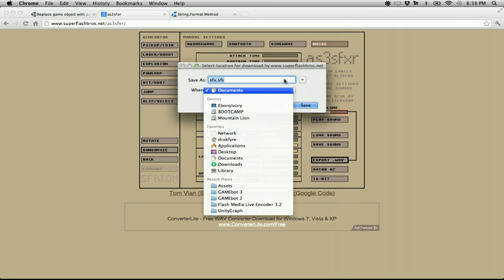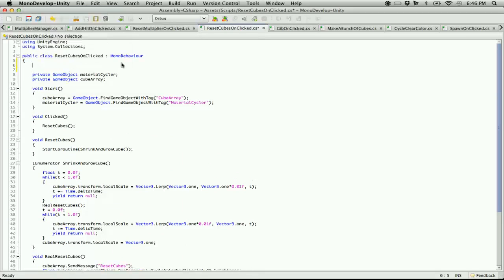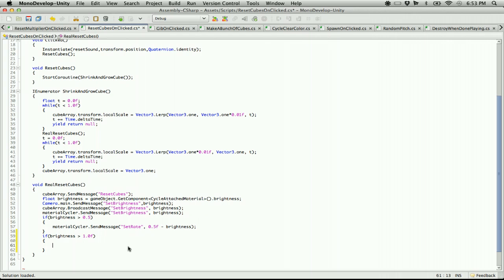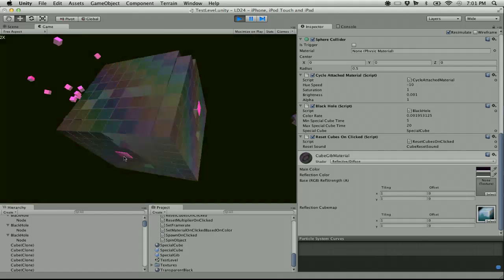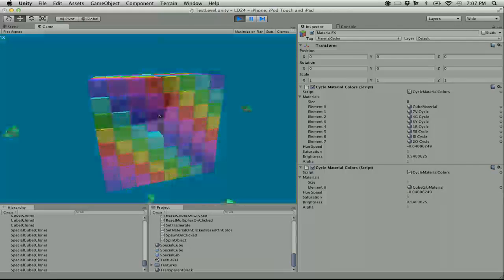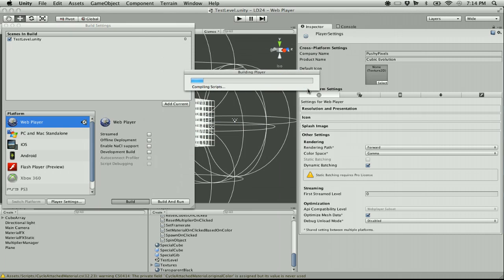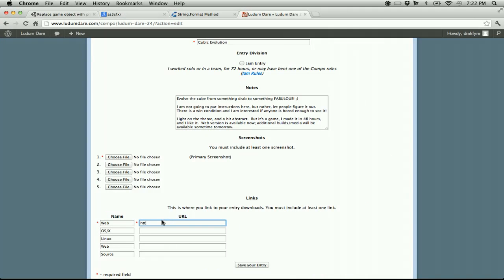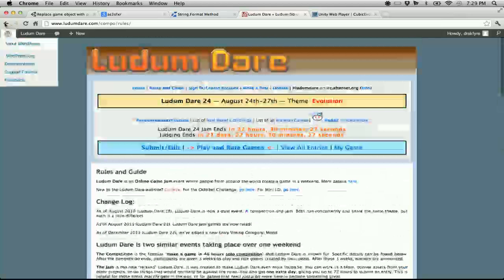Ludum Dare 24 Closing Minutes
I finish up my project!